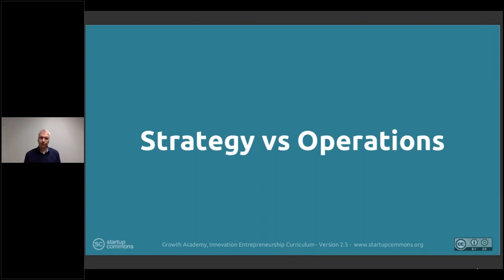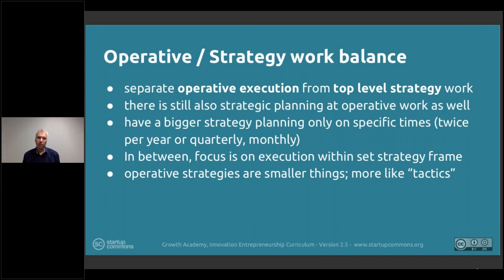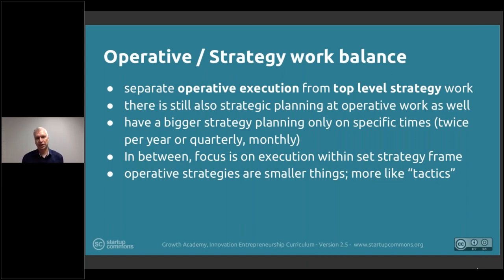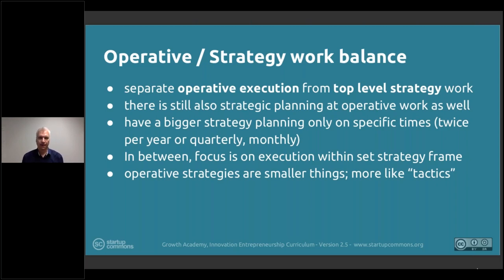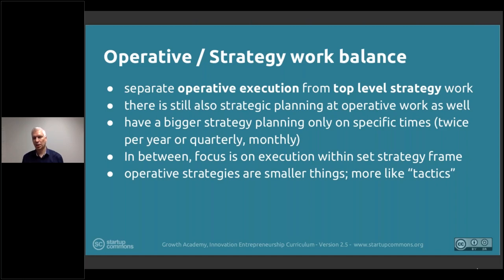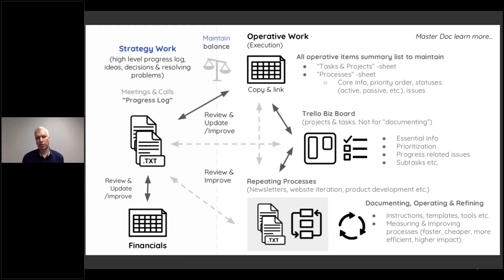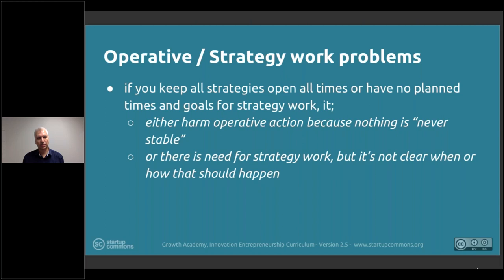4. Scaling: 4.5 Strategy vs Operations